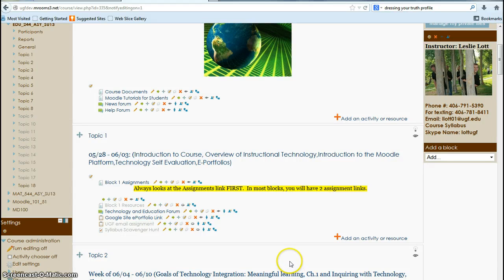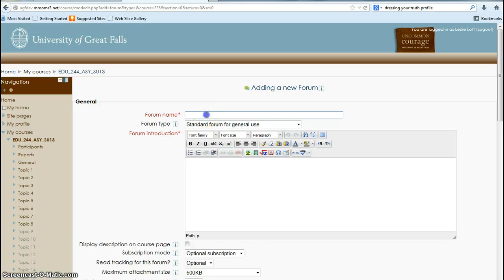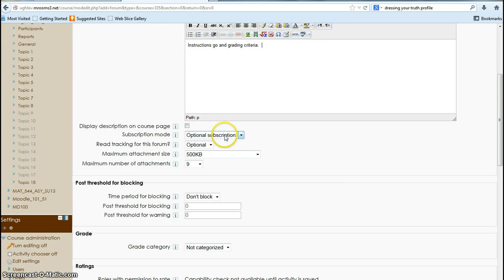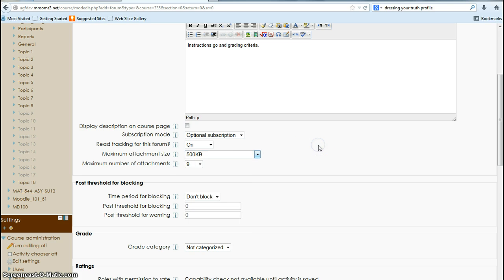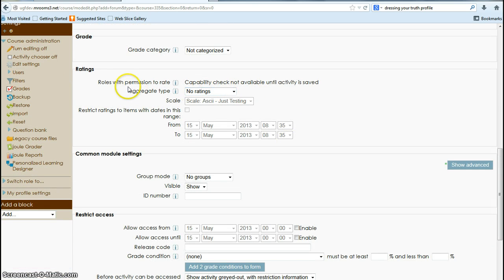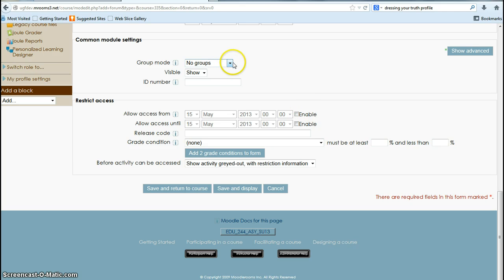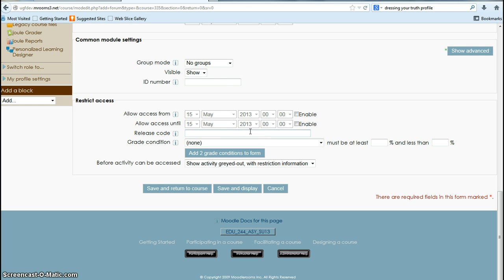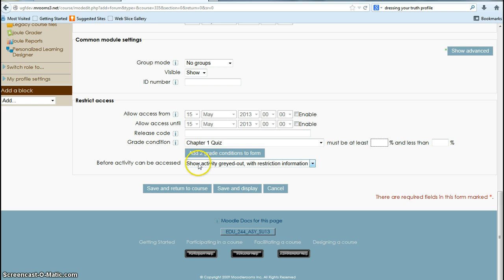Moodle 2 Forum Tutorial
Creating a forum on Moodle 2